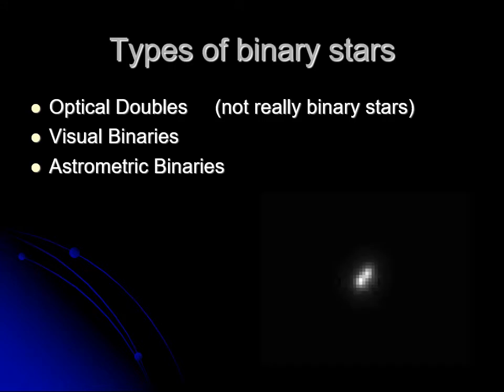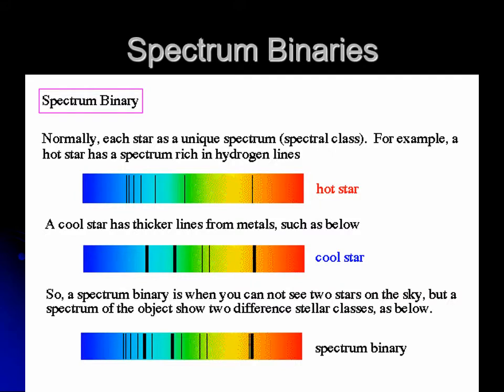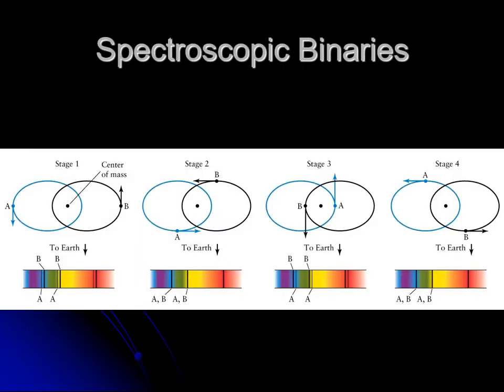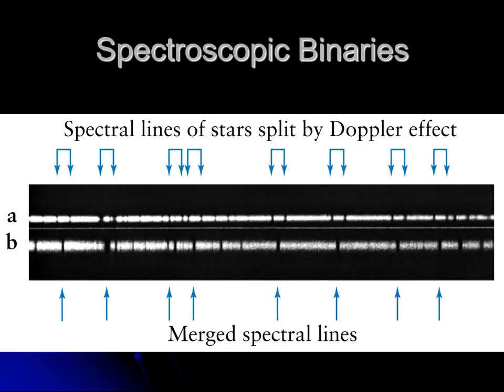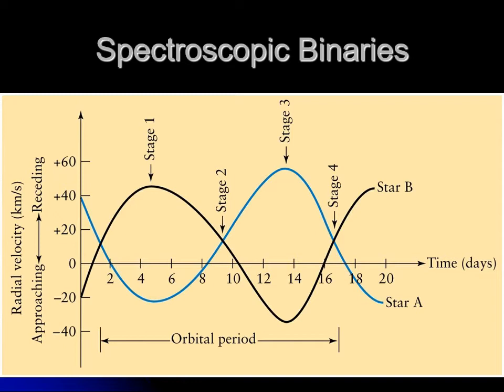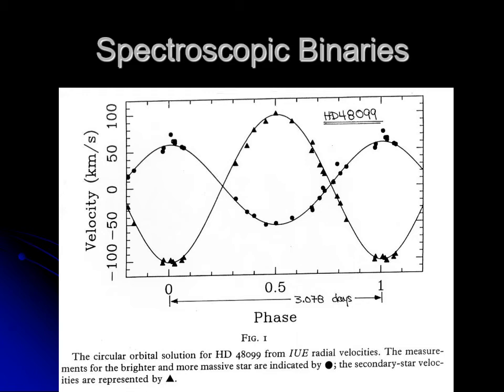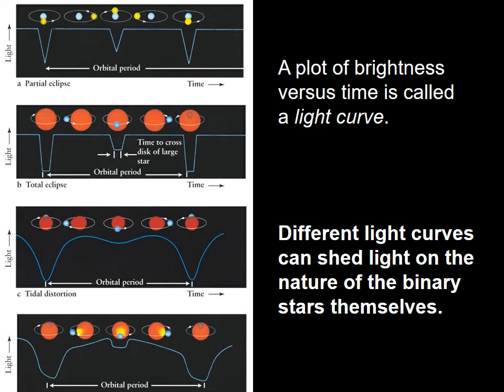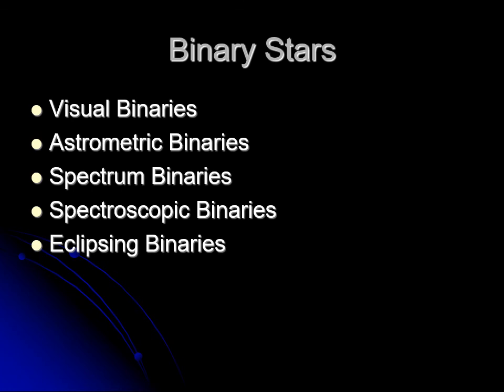Types of Binary Stars